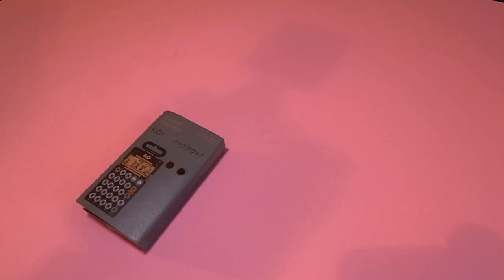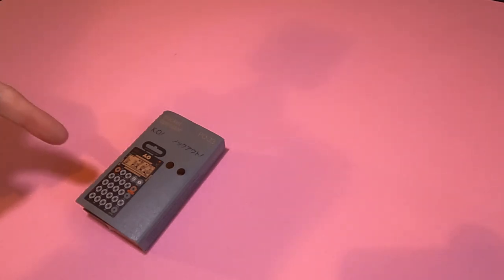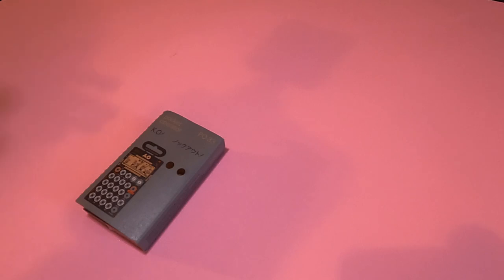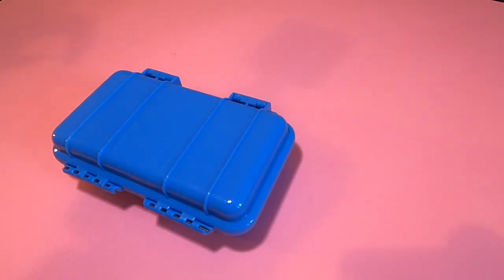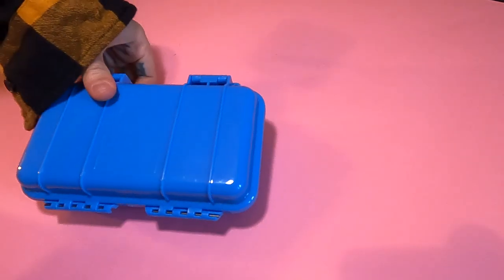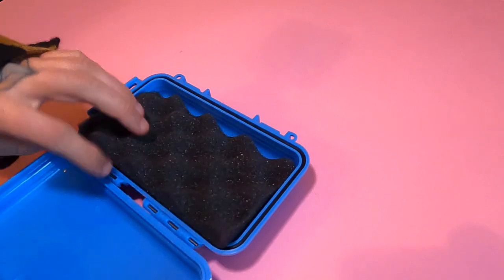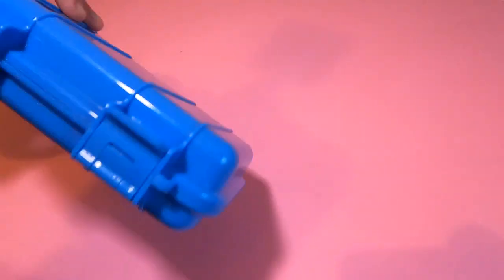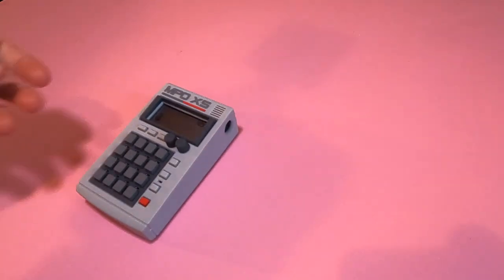What's the best Pocket Operator case? Review and Comparison.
Taking a look at some different cases that are available for Pocket Operators.

I know I know, I hate doing this as well, but if you like what I do and want to get more of it, while also helping me offset some of my ludicrous gear purchases, this is the best place to do it:

If you're in the market for new gear, my favourite place to find new and interesting synthesizers and other electronic music gear is Signal Sounds. They are based in Glasgow, but ship all over the place and often have stuff nobody else does. They didn't pay me to say this by the way; they are just genuinely nice folks that I know in person and have consistently good experiences with.

If you're in the US and shop at Perfect Circuit, you can click through to see what they have in stock just now through my custom link. I post all of the music I make, including WAV stems; sample packs; Dirtywave M8 song bundles; collections of video textures; early access to videos; and a whole pile of other stuff on Patreon. I know I know, I hate doing this as well, but if you like what I do and want to get more of it, while also helping me offset some of my ludicrous gear purchases, this is the best place to do it